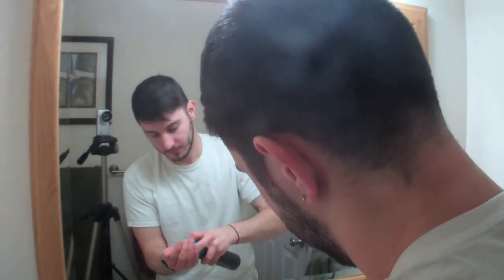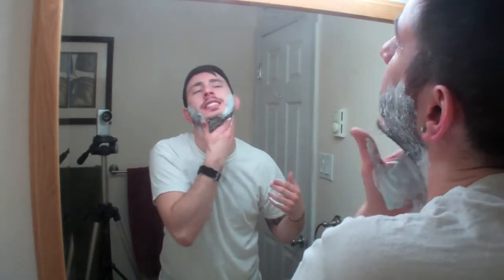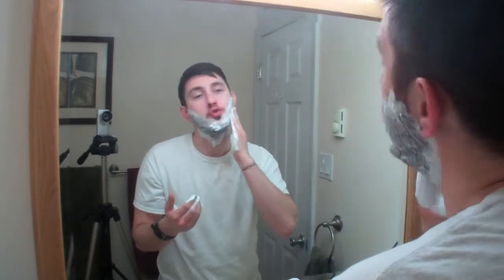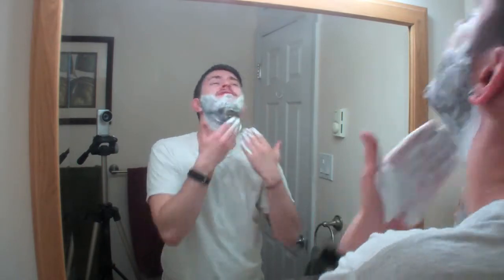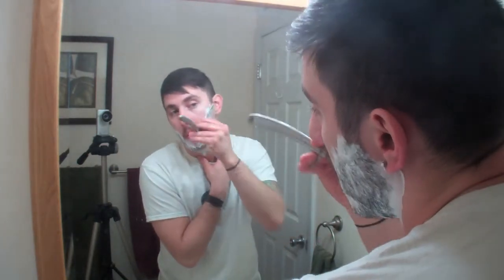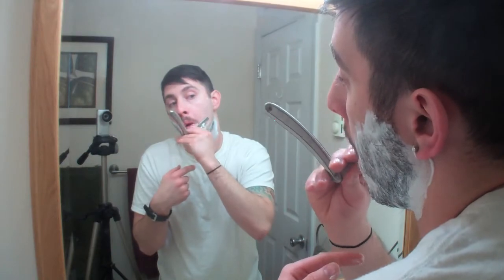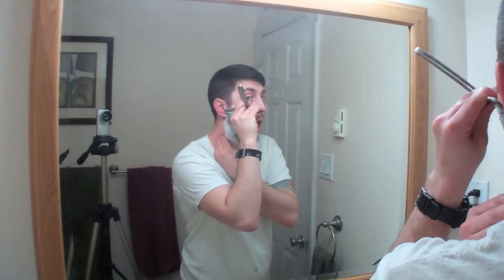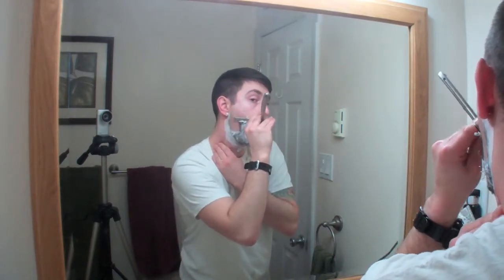Straight Razor Shaving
Straight razor shaving like a real man!

DOWNLOAD MY ALBUM HERE!

BRIANBLACKMORE.BANDCAMP.COM